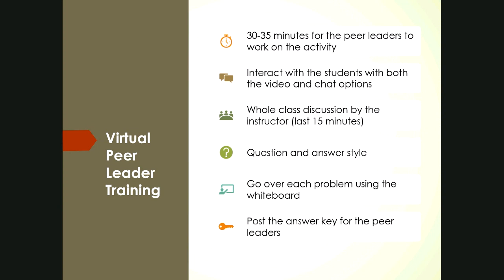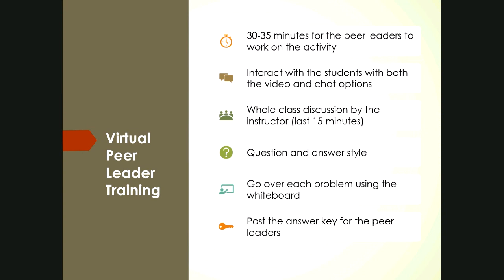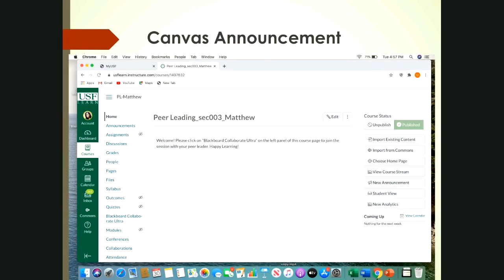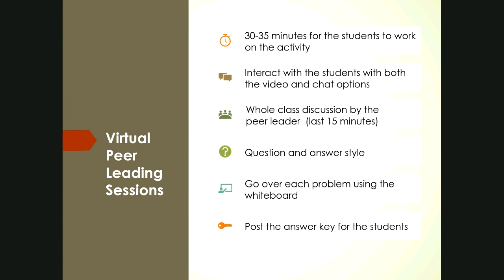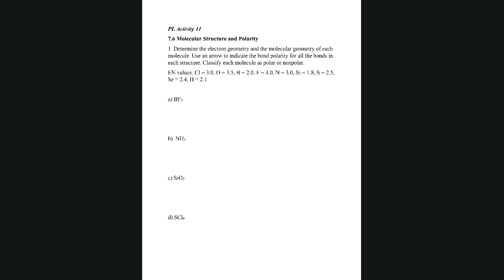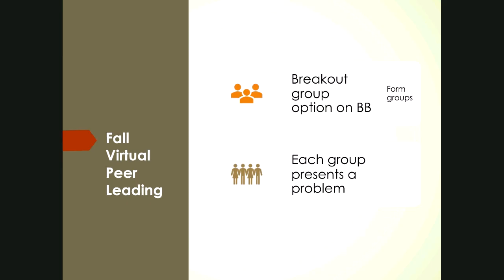Ushiri Kulatunga - Peer Leaders transition to online in large Gen Chem I classes.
Deploying dummy Canvas courses for each Peer Leader to meet with students. Training of Peer Leaders using Blackboard Collaborate Ultra.

By Ushiri Kulatunga, University of South Florida, USF, STEER grant, SOS-STEM, student engagement